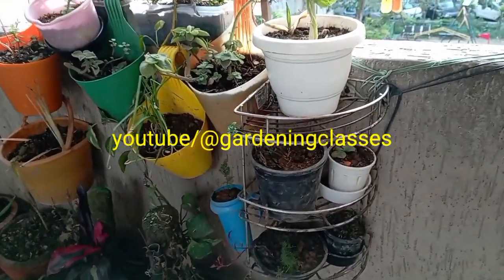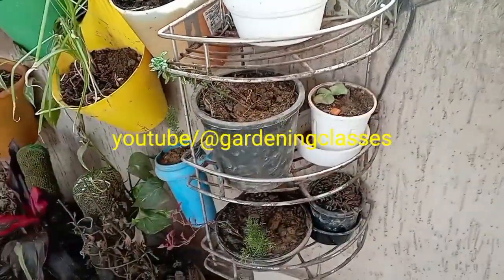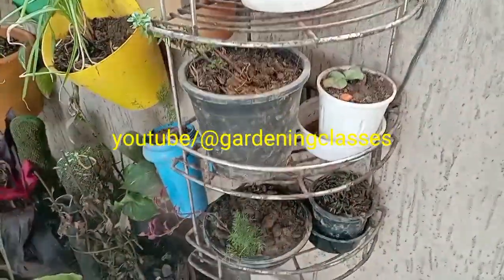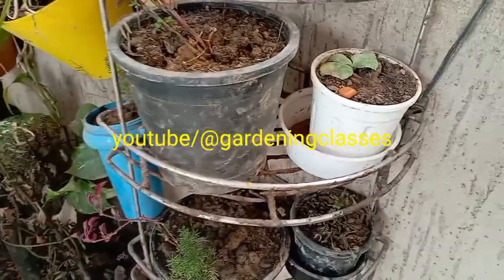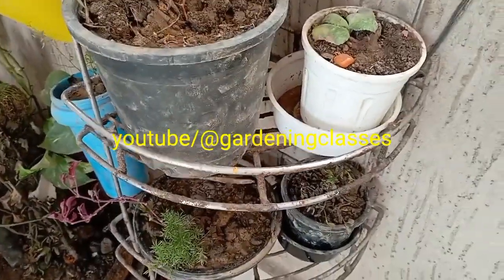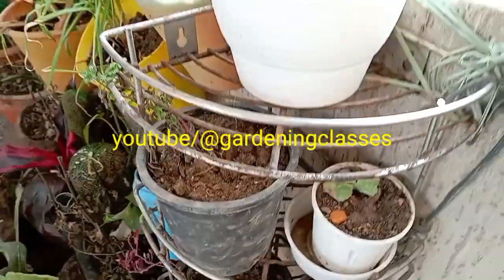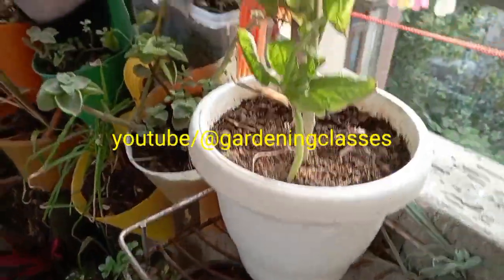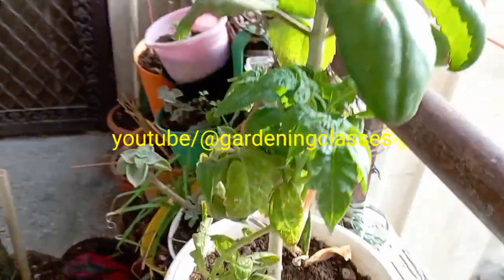type of plants for small pot gardening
vertical gardening in small space खड़ी दिशा गार्डनिंग vertical gardening वर्टिकल गार्डनिंग
Vertical gardening is a method of growing plants on a vertical surface. In vertical gardening planting area is expanded vertically. Plant is trained to growth upright and elevated towards vertical space